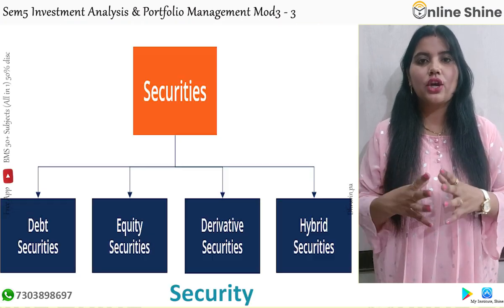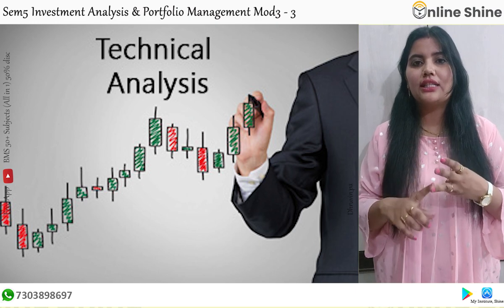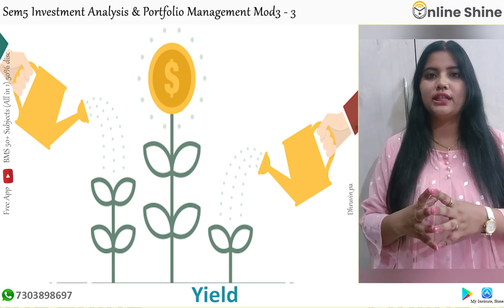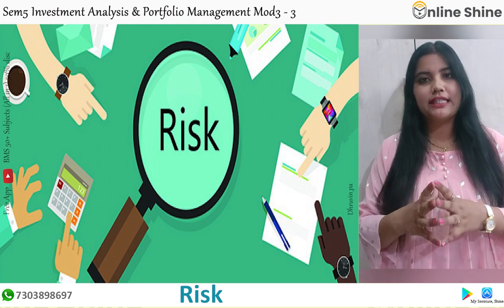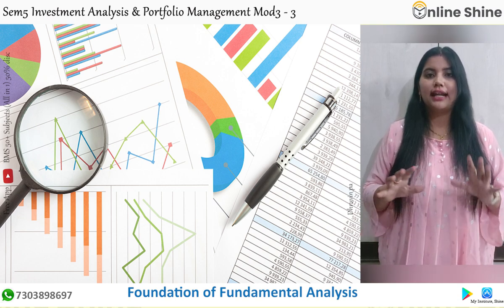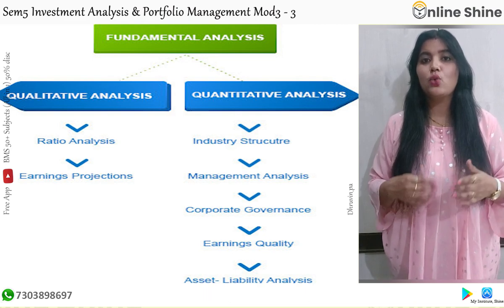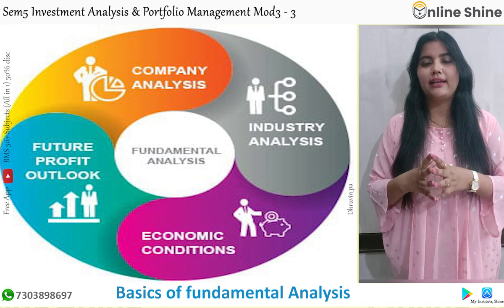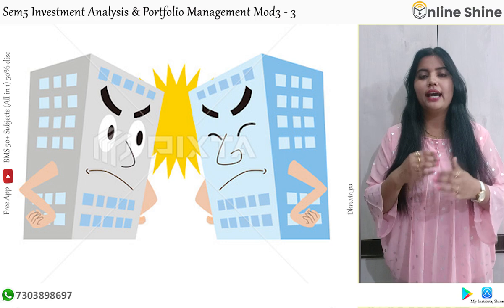Investment Analysis & Portfolio Management